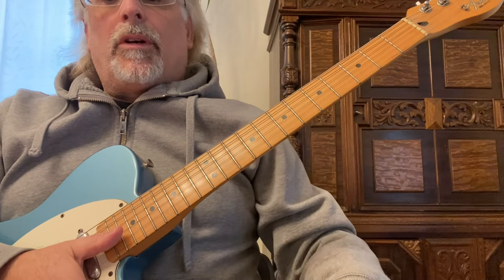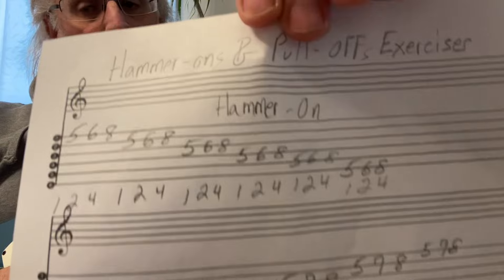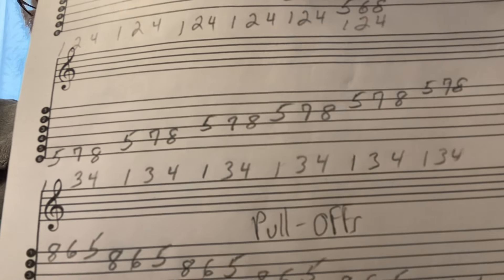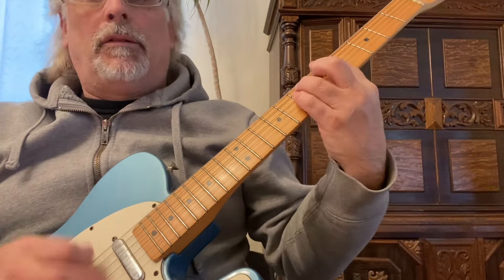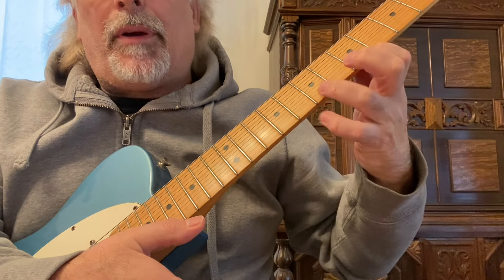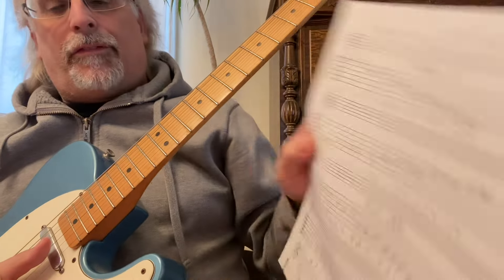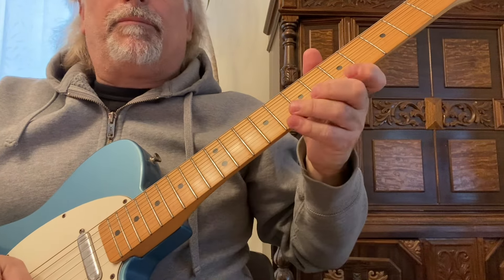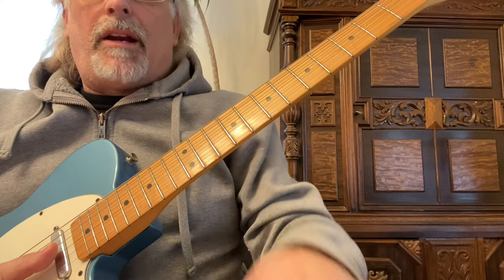How to play hammer-ons & pull-offs to improve leads